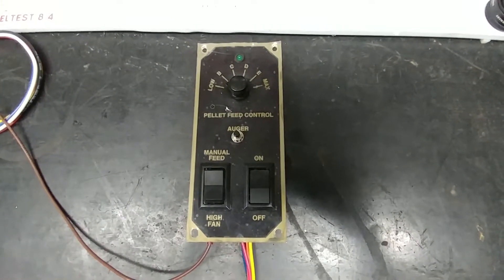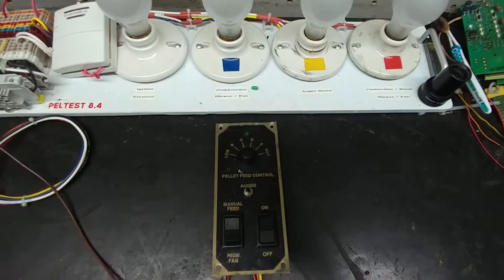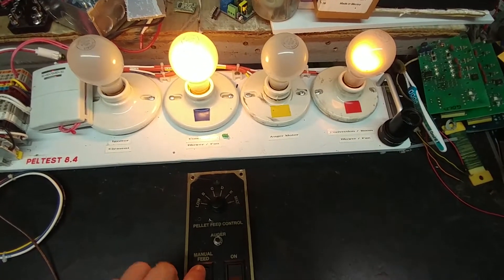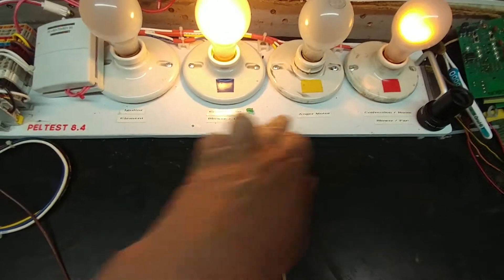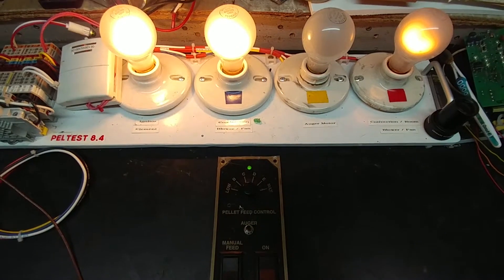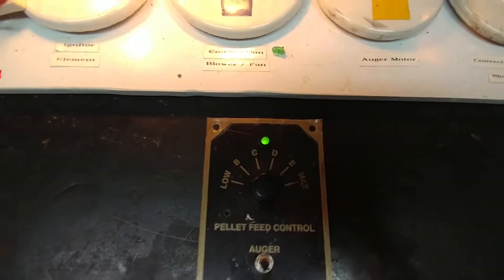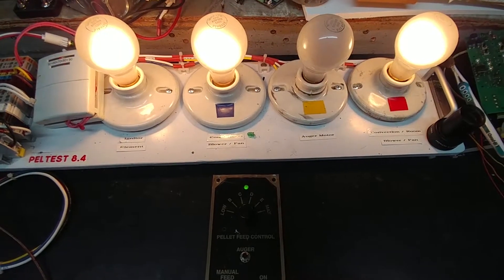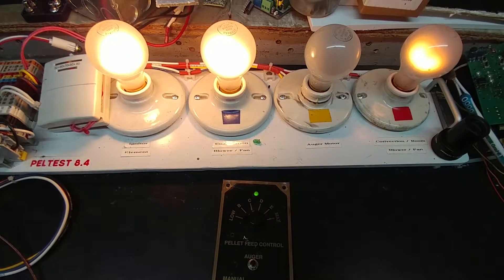Joseph's Breckwell Pellet Stove Controller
Today I'm presenting a video of Joseph's Breckwell brend Pellet Stove Controller - on my test bench as I cycle it through post repair Final Test.

Thanks Joseph - I appreciate you sending me your controller for repairs.